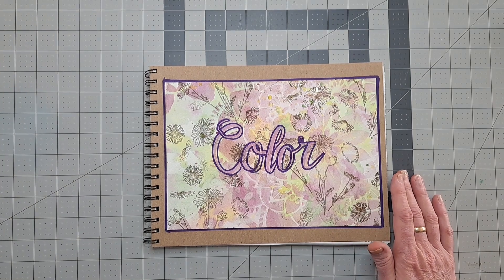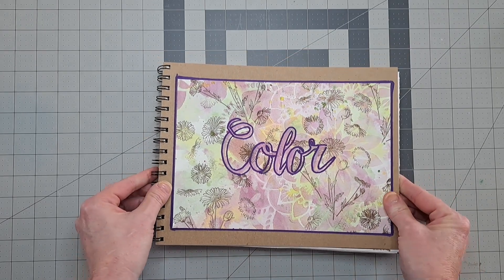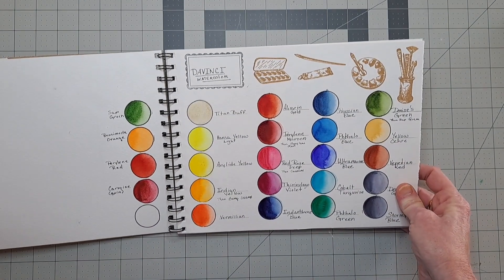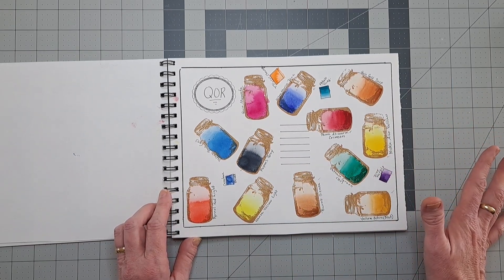My Handmade swatch book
taking a look at the watercolor swatch book that I have made